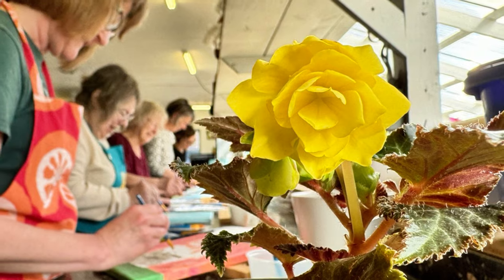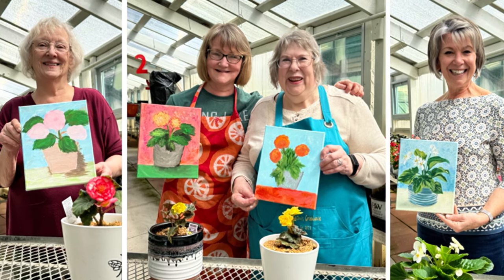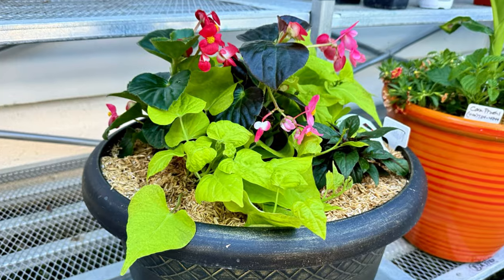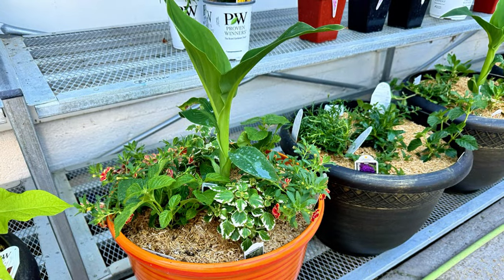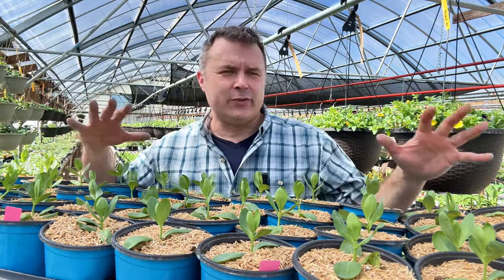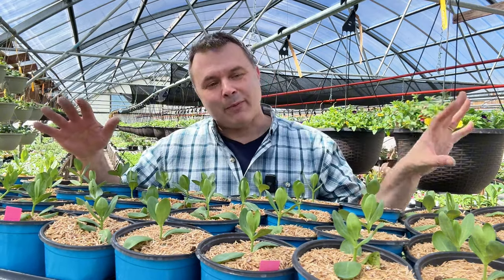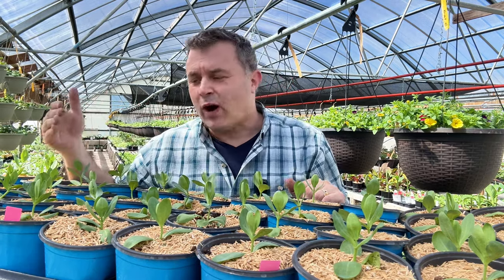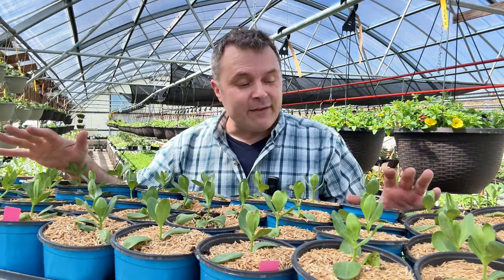The Lisianthus Are Potted… and other things that made us smile this week